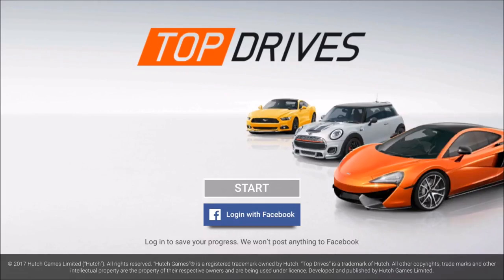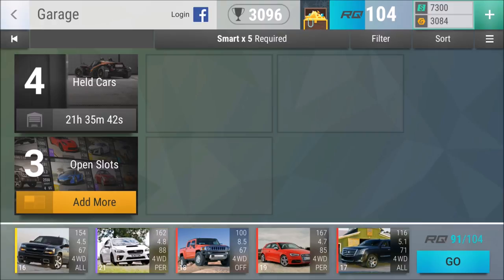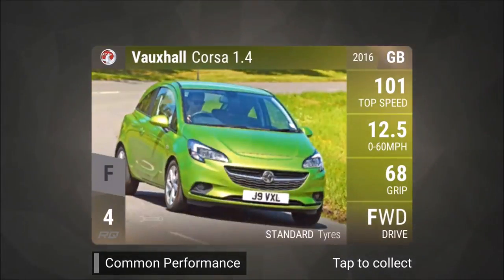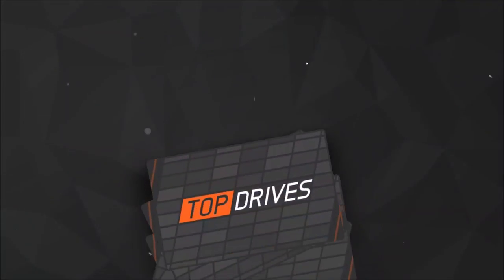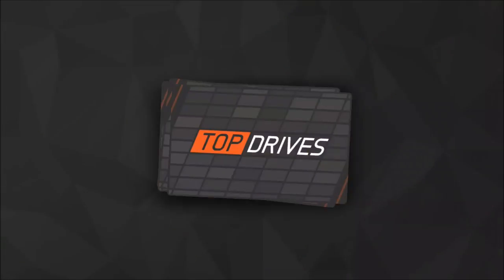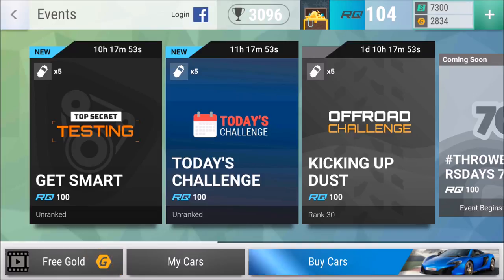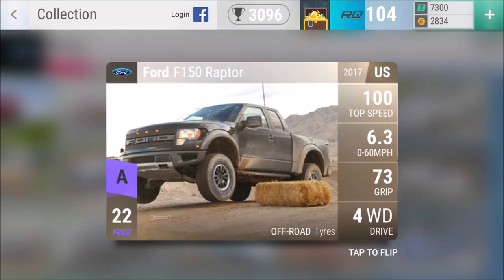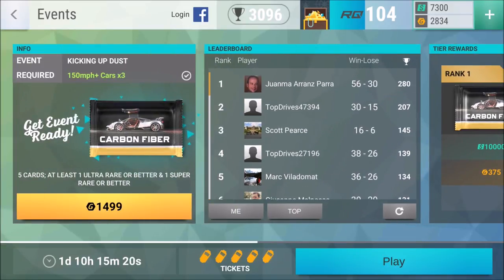LEGENDARY OUT OF 10X PLASTIC ??? - Top Drives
Check this out Play Now ►Actually I just need 5 Smart cars but let's see if I can draw something nice!

Game Info:

BUILD THE PERFECT RACING DECK from over 700 officially licensed cars.

UNLEASH YOUR CARS on 100s of racing challenges with our all-new Card Racing System.

COMPETE FOR EXCLUSIVE CARS in live multiplayer events.

Why is Top Drives the ultimate mobile experience for every car enthusiast?
- Marques such as McLaren, Bugatti, Pagani, Ford, Mercedes and many more.
- Car stats sourced from Evo Magazine making this the ultimate bench racing tool.
- Manage and upgrade your cars - tune them how you want.
- Race scenarios include drag strips, race circuits & hill climbs.
- Weather effects and multiple surface types.
- Stunning car photography from one of the world’s top car magazines.
- Addictive racing strategy gameplay.